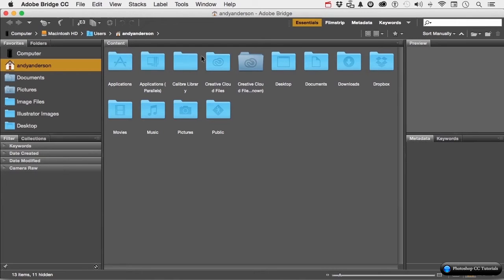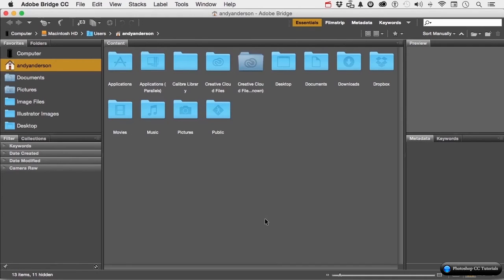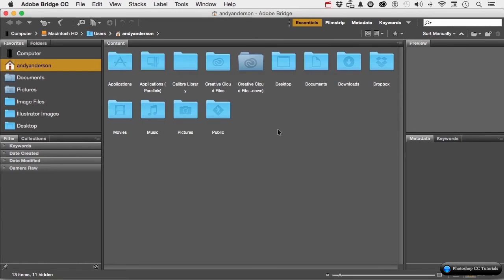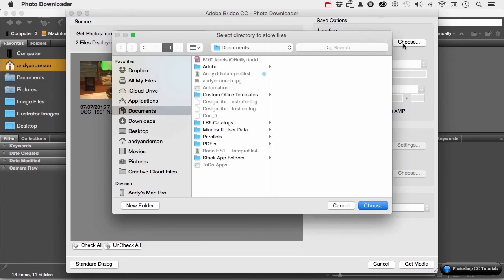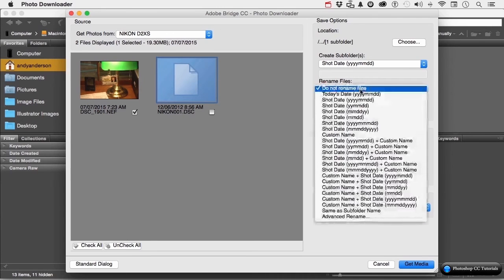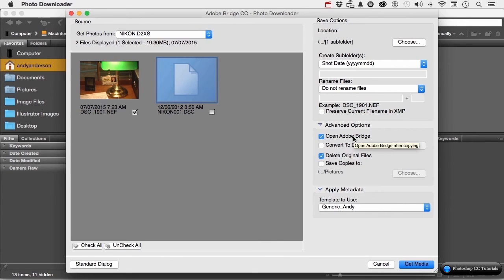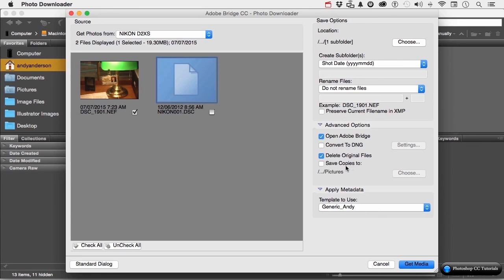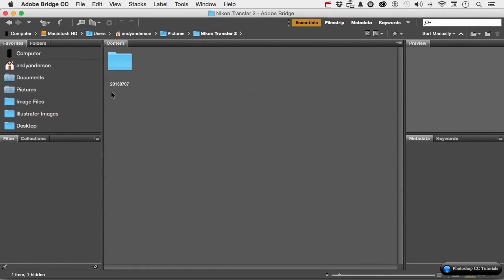#02 Adobe Photoshop Tutorials - Download Photos By using Adobe Bridge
Adobe Photoshop Tutorials Download Photos By using Adobe Bridge

If you are working with Adobe Bridge CC 2017, primarily to work with Photoshop, then you need stuff. Don't you need photographs, you can even work with video. If you want to but we need photographs. How do we get up, let's talk about one of the primary ways and that would be safe? For example with the digital camera, if we go up to edit in windows or Adobe bridge, and go into preferences, one of the options, in general, is when a camera is connected.
Launch Adobe photo downloaded a lot of times, to be honest with you. When I am plugging in an SD card or a camera, I have no intentions of using photo downloader. So I'm leaving that off I don't do that, but that would make it come up automatically go ahead and get out of here.
You have in bridge a button that looks like a camera Adobe Lightroom right there. What I didn't preferences so it will automatically launch know and also every time. I click that button I do not want to be reminded of this. So I would typically say don't show again the reason. I'm not doing that is I want you to see all of these dialog boxes from scratch.
 You make the decision, if you want to see that again some say no just open photo downloader for me and there it is. Now you will probably start out in standard dialogue down here, and it will look like this. I like the advanced dialogue because if you have multiple images, you can see each one it's easier to work.
Let's just say we want this one right here. Someone to uncheck that one that's getting photos it's an older camera Nikon d2x. Got one photograph right here. If I come over here I can say where the location is? If I click Choose I can change into a different location.
I want these to go into my pictures folder and I do have a folder called Nikon transfer, and I think I want them to go there too. So click Choose the subfolder name is the shot date perfect.
 Couldn't ask for anything better. I have actually a short book with dates in it. I go to the book related to the date on the folder. I got my images you want to rename them. I usually don't, but if you want to go for it. If you did rename them you want to preserve the current file name in the extensible markup. Which I probably would do now advanced options. I do want to open Adobe Bridge after I bring them in already open, but it wasn't it would automatically open.
It converts to being we're going to talk about that later. Let me explain that image over there has the extension of NDS. Which means it's a raw image. Cannon’s raw extension is actually reviewed each camera has its own way to digest and open up a row image. When you convert you're using a universal extension.
That will always be there for you. Delete originals sure why not you want to save them into another folder. Copies besides the ones that we're putting into our main folder and do you want to add metadata you can make templates.
 Maybe! For a basic shoot, that you can apply up front can save you a lot of time select that, and then we're going to go ahead and say get media right down here. That's telling me they've been successfully copied. Are you now ready to delete? Notice what it did once it deleted it closed and it opened up Adobe Bridge to the folder that contains the images pictures come over. Here and go into Nikon transfer there's the shot date. Open it up, there is one of the things about working bridge is getting your stuff in and one of the easiest ways from a camera to do it is through the photo downloader